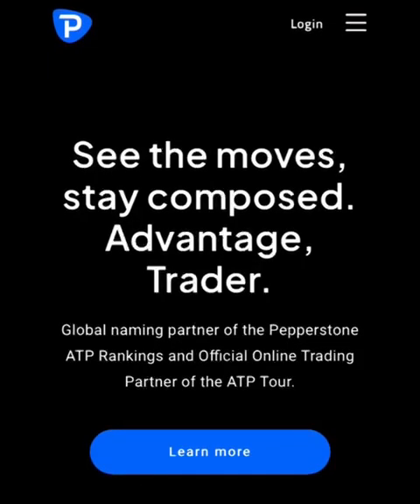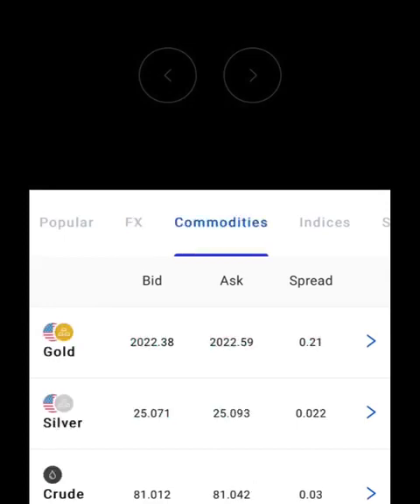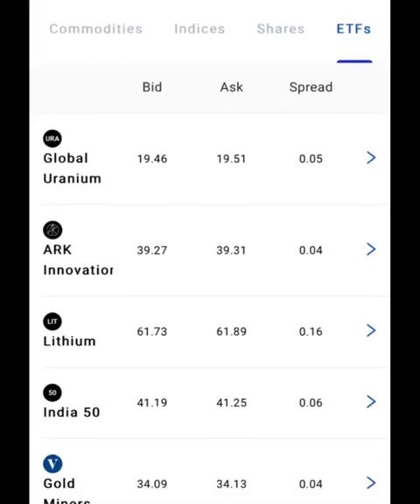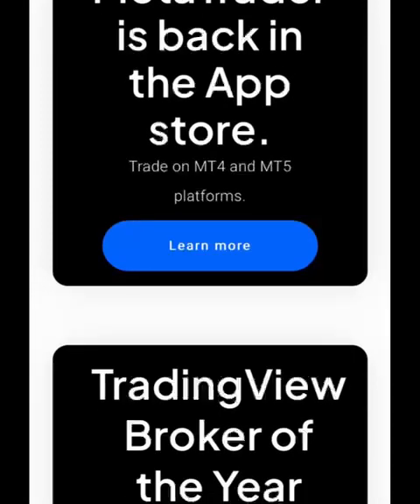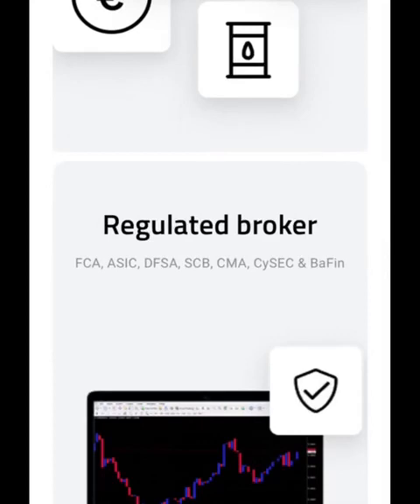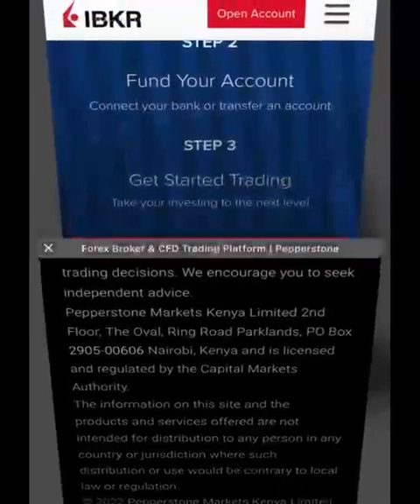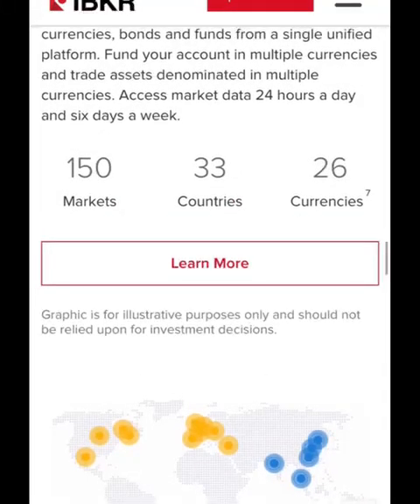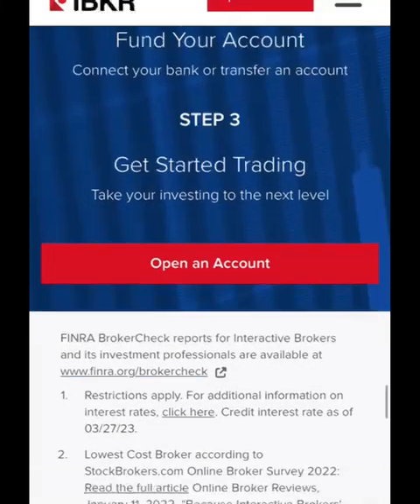Interactive Brokers Vs Pepperstone (Hidden Truth Revealed | Update 2023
In this video, am gonna give you a full honest Interactive Brokers Vs Pepperstone ( Hidden Truth Revealed) Update 2023

...( BEST TRUSTED BROKERS I MAKE USE OF ).

》》Shout out
》》Full Channel Monetization